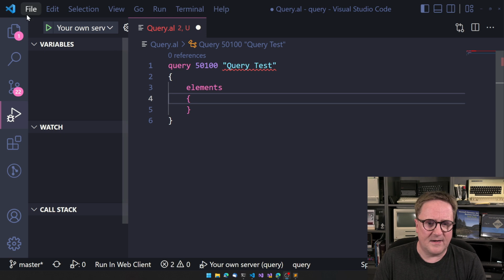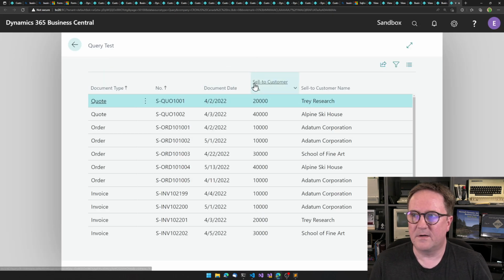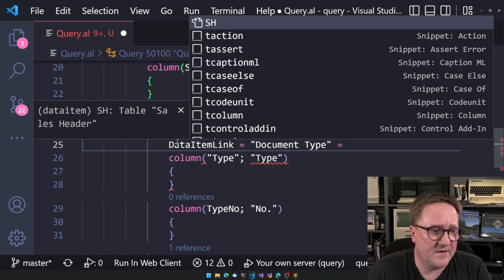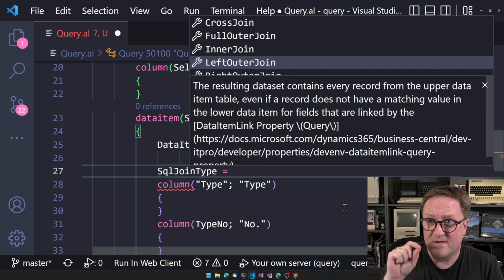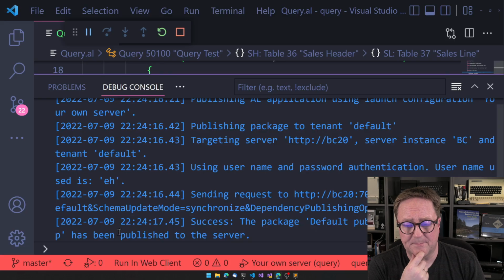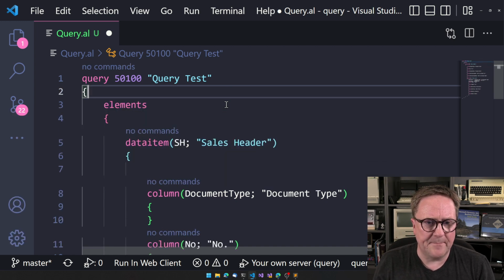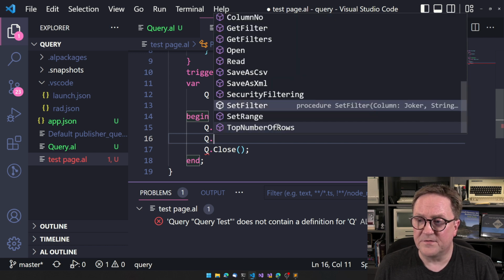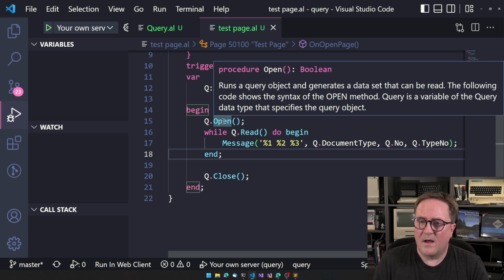Use a Query Object if you have an urge for SQL in Business Central